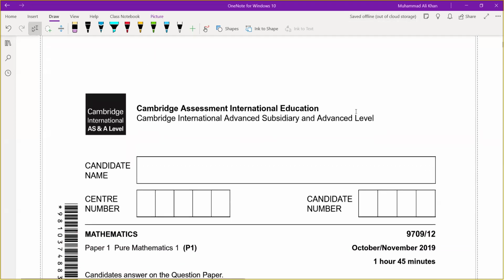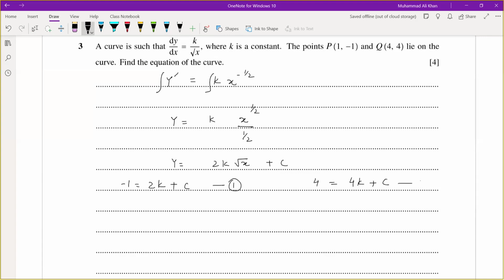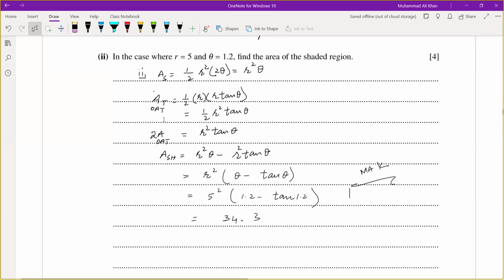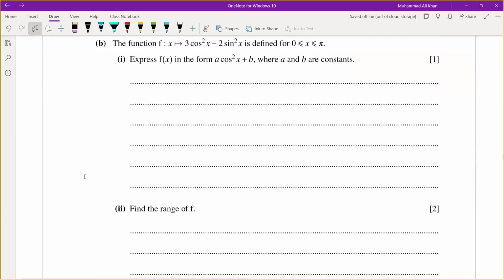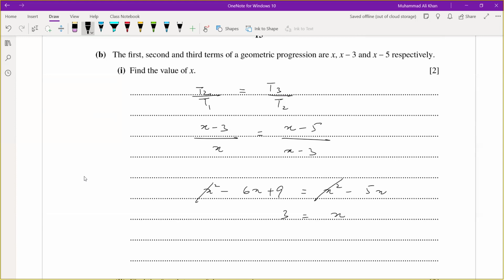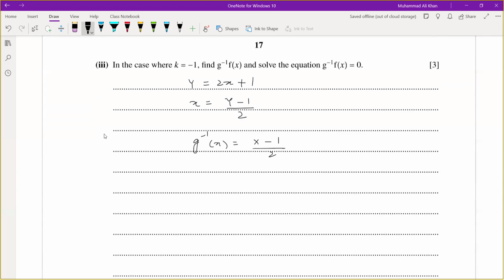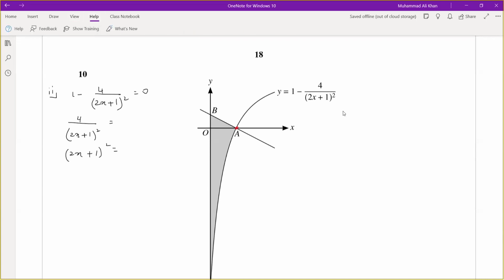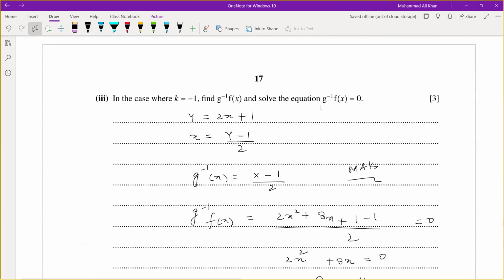9709 12 w 19